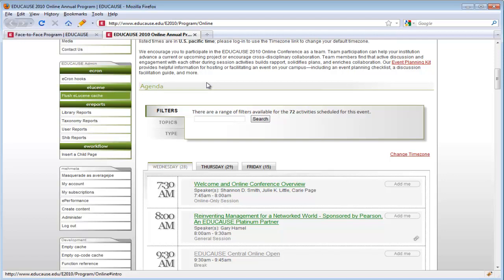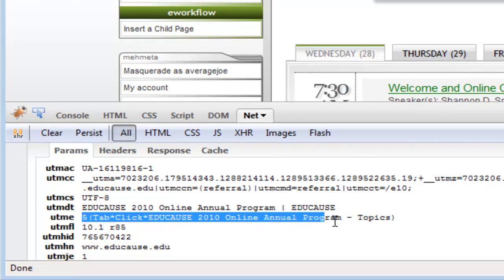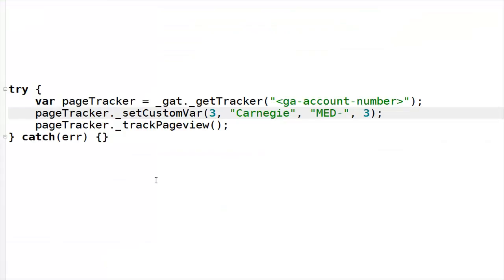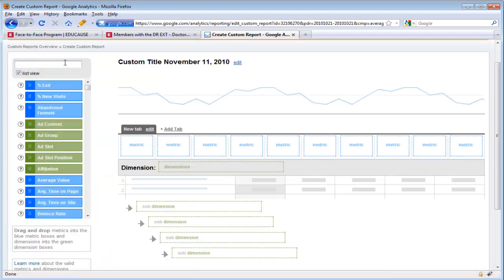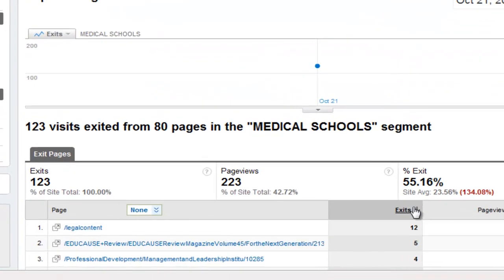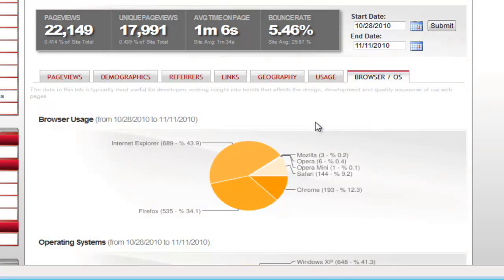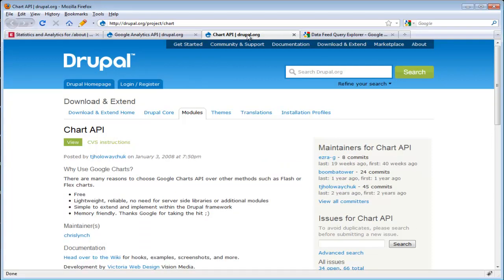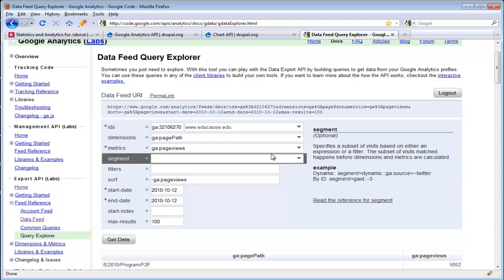Google Analytics: Taking It to the Next Level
This screencast is for the techie coders who want to take their Google Analytics implementations to the next level. EDUCAUSE's Mehmet Alkanlar and Becky Granger, CAE,  walk you through custom event tracking, custom variables, and the Google Analytics Export API.